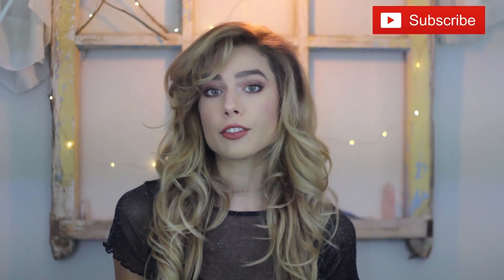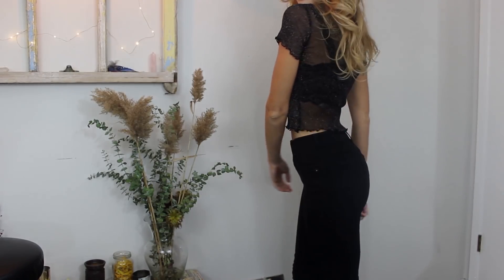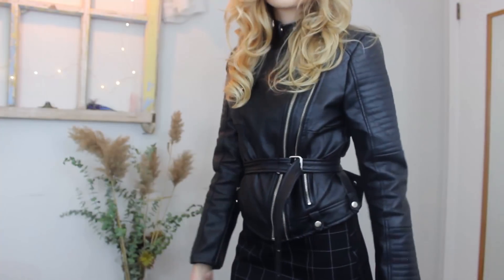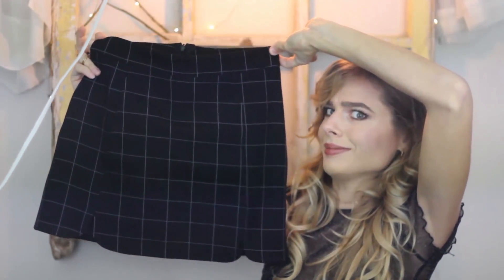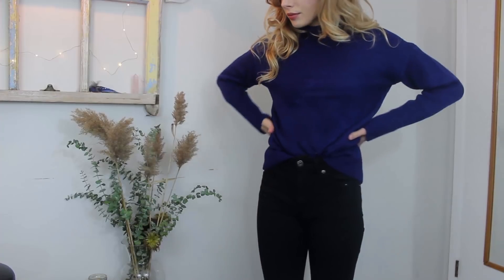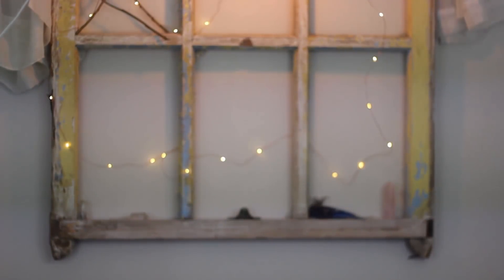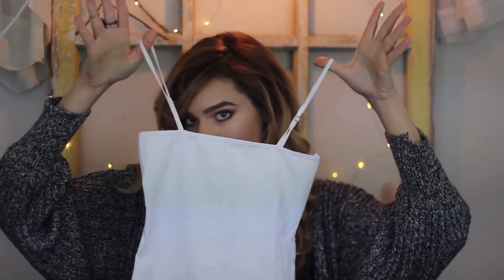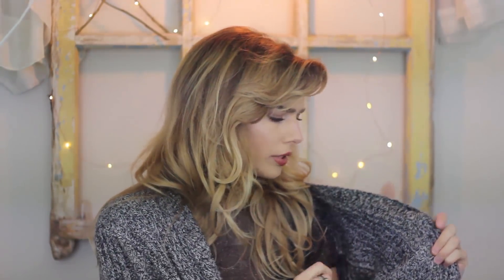ZAFUL TRY ON CLOTHING HAUL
Thumbs up this video if you liked it.